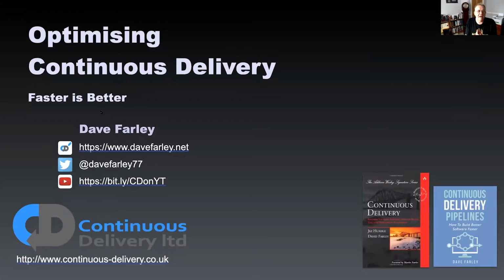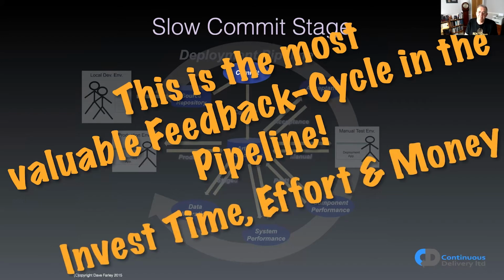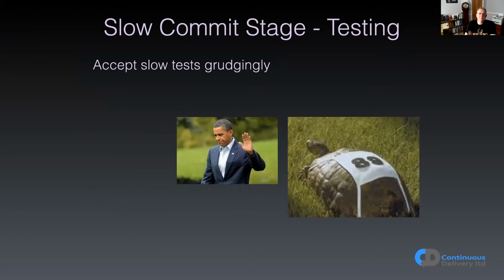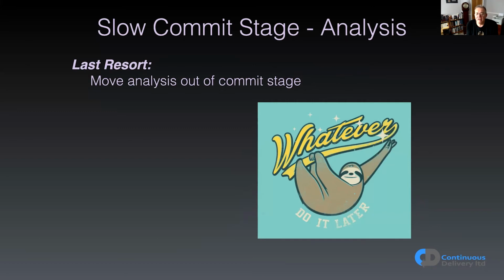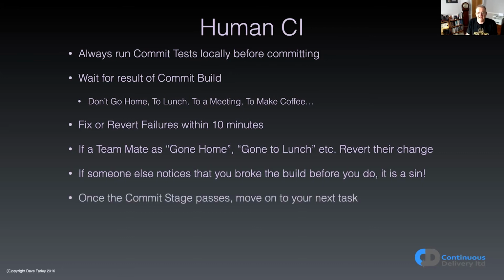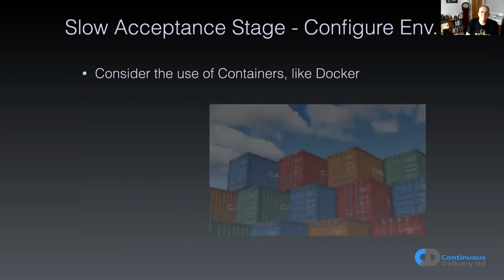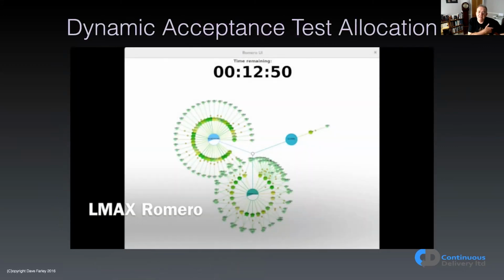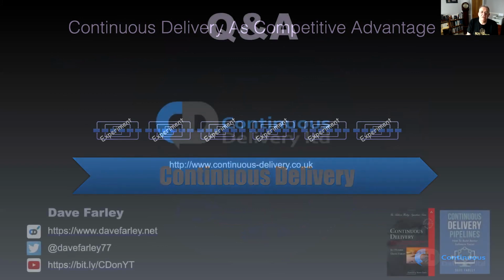Optimizing continuous delivery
Dave Farley, co-author of the Jolt-award winning book ‘Continuous Delivery’, Founder and director of Continuous Delivery Ltd.

As teams mature in their adoption of Continuous Delivery though, the pipeline often begins to slow. We have more tests, we are testing more complex things, our software becomes more complex and more difficult to deploy. How do we address these growing pains? What are the next steps, beyond the CD beginner’s basic automation? How do we optimise our pipelines to meet our needs as these needs grow? This talk will address the growing pains in Continuous Delivery and describe some strategies to cope with them.”